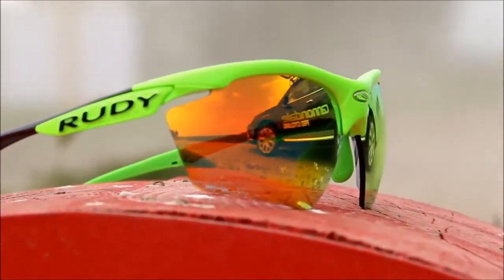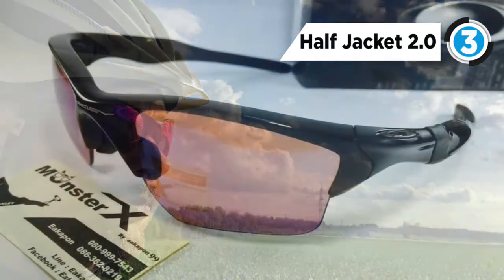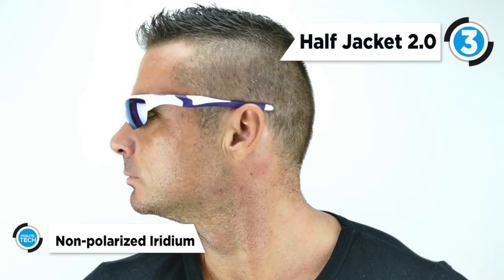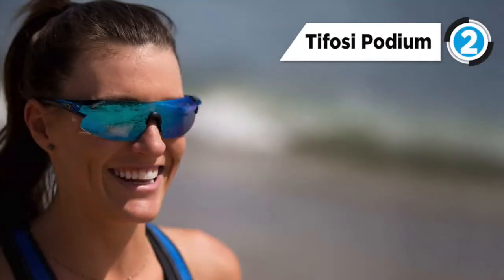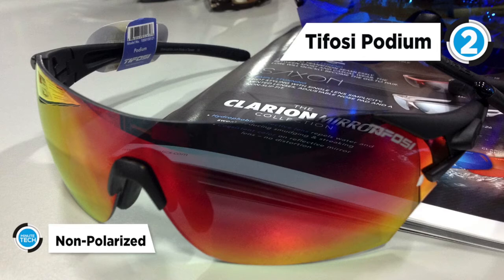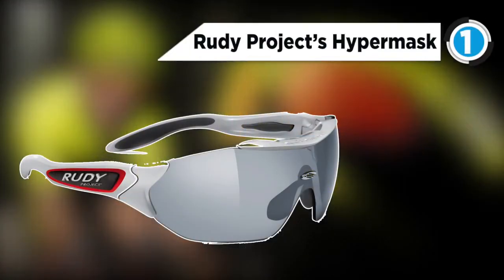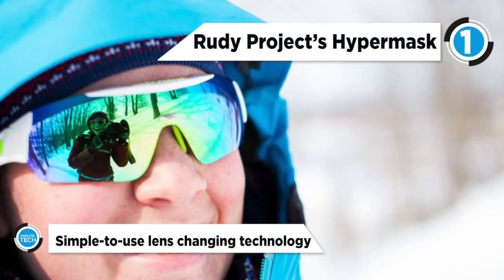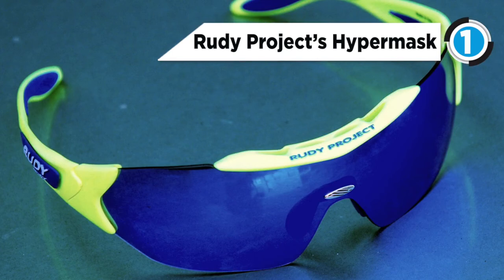TOP 3 Performance sunglasses Amazon Reviews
List products in video. Click the link below check on Amazon:

1. Half Jacket 2.0:

2. Tifosi Podium:

3. Rudy Project: